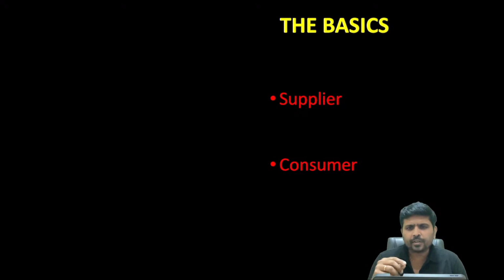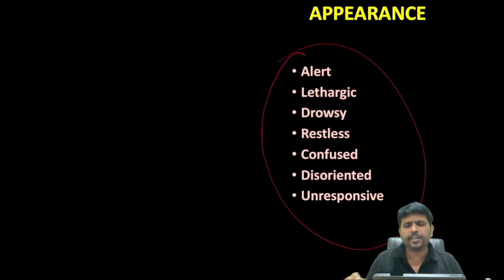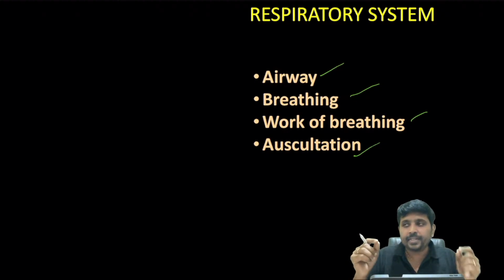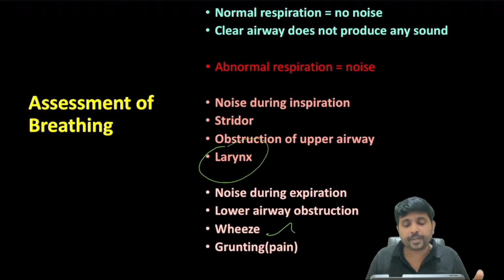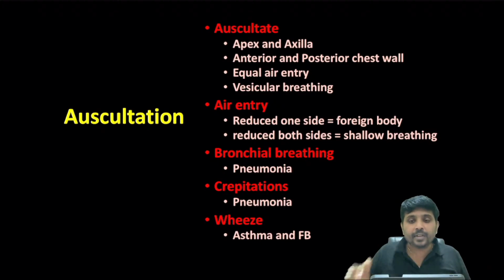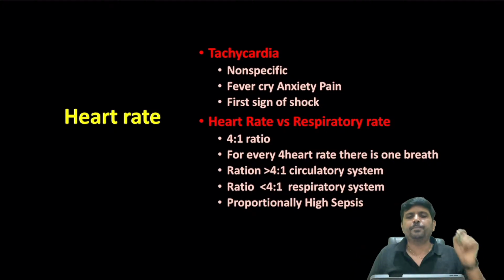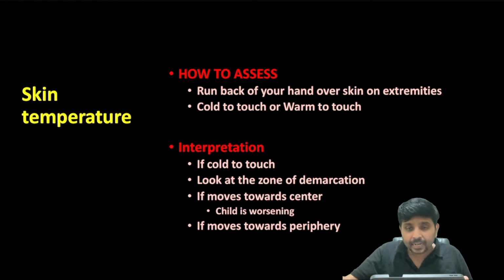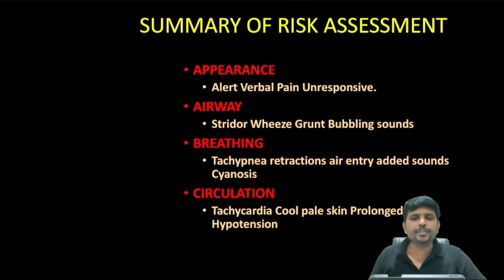Assessment of Circulation In Casualty | NEET PG 2024 | Pediatric Clinics Series with Dr. Sarath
Join Dr. Sarath in the Pediatric Clinics Series for a focused session on 'Assessment of Circulation in Casualty'! 🩺 Essential for NEET PG 2024 aspirants, this discussion delves into the crucial aspects of evaluating pediatric patients in emergency settings. Enhance your clinical skills and knowledge with practical insights from this informative session!